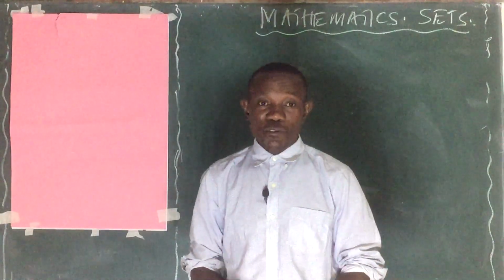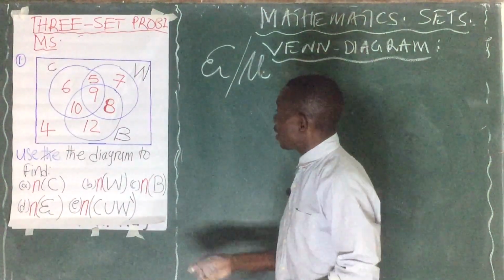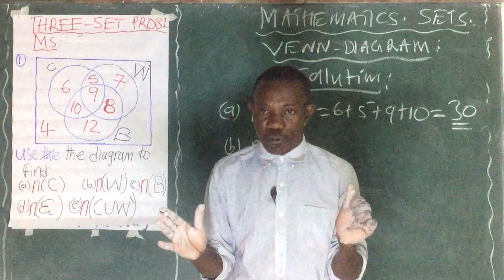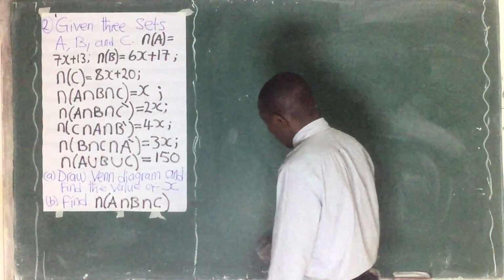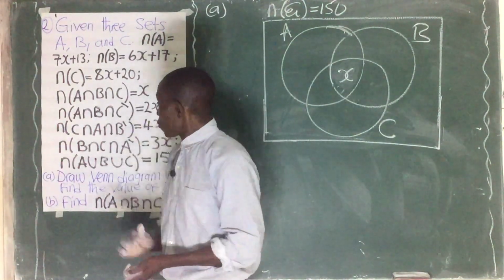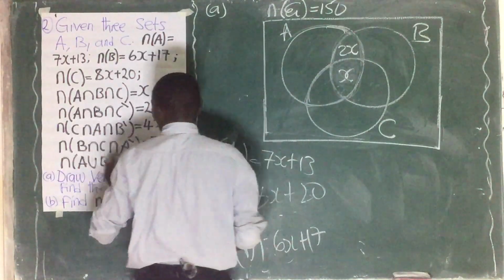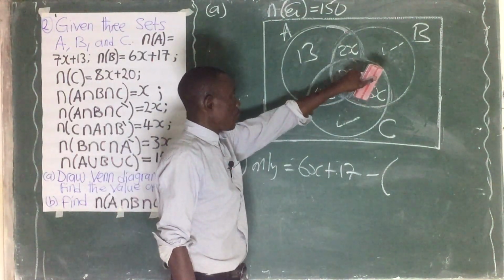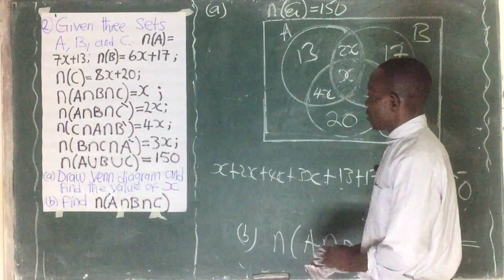Sets (Lesson 4) | F3 Mathematics | Venn diagrams showing intersection of two or three sets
This is lesson 4 on the topic "SETS". In this video, we will discuss Venn diagrams showing union of two or three sets